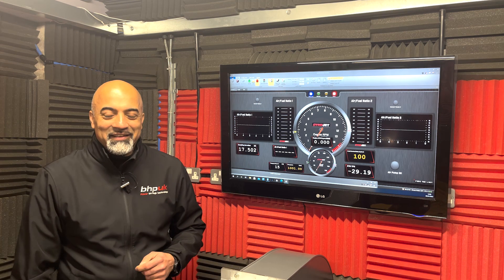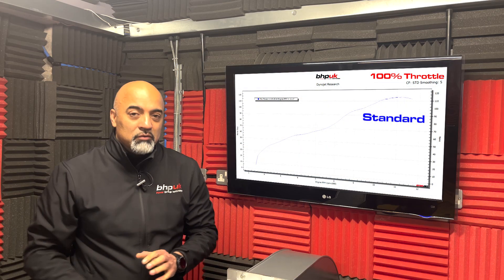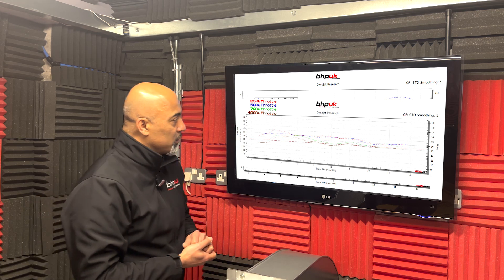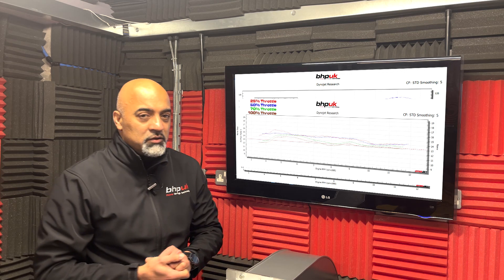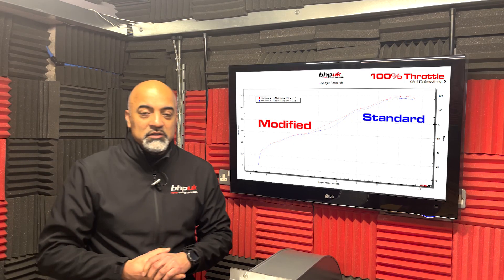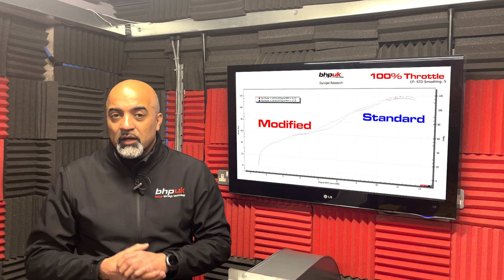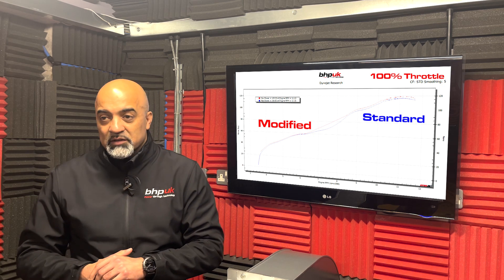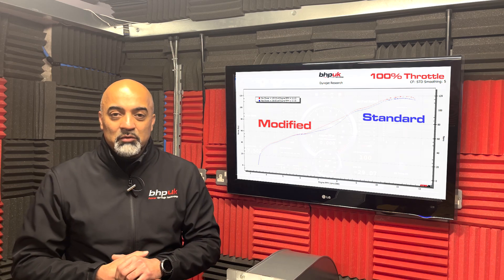Triumph Street Triple 765 RS BHP UK Custom ECU Remapping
The Triumph Street Triple 765 RS is a great bike, loved by its owners. However what most people don't love so much is the flat spot in power between 6000 and  8000 RPM.  Being a Euro 4 bike the fueling especially at part throttle is very lean. This lean fueling is what causes the lumpy power delivery and jerky throttle response. After we remap these bikes the power is increased and the flat spot between 6000 and 8000 RPM is eliminated.  However, what most people feel is the biggest gain is the improvement in the throttle response and ride-ability of the bike. Gone is the hesitation when opening the throttle and the power delivery is smooth and immediate.  The bike now rids as the factory intended.